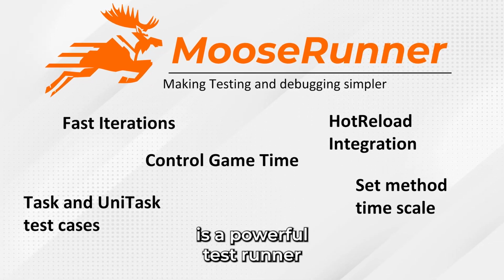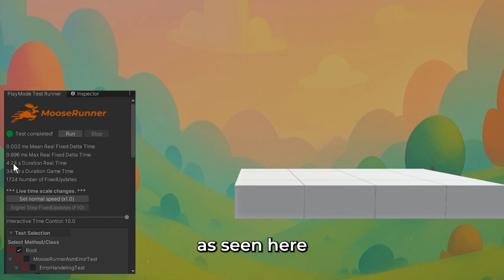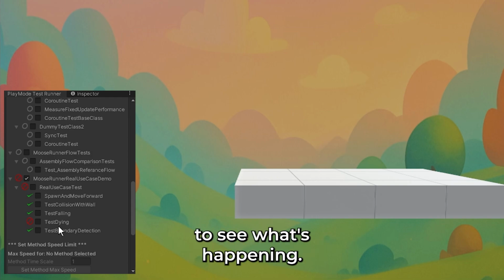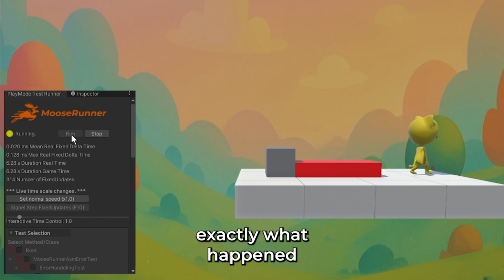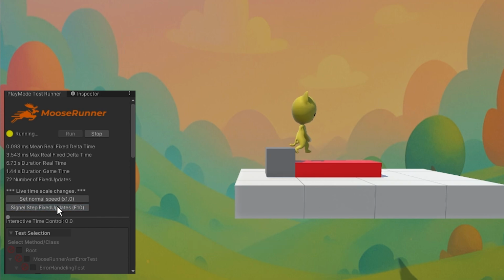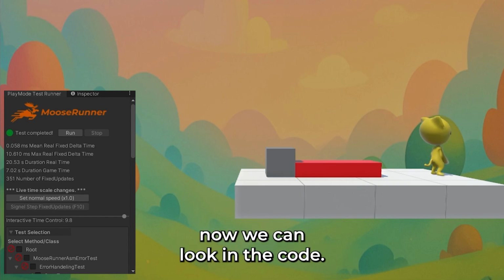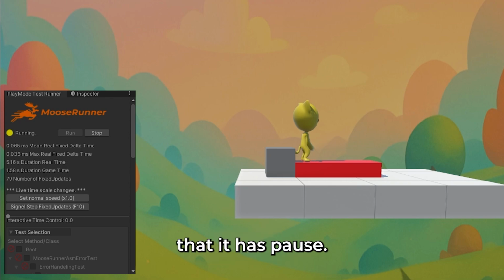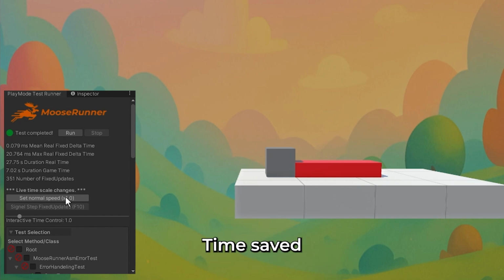MooseRunner, Unity test runner, control time and integrate with HotReload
A Unity test runner that controls time, integrate with HotReload and makes TDD possible. Jump over to Unity AssetStore to get a copy or watch the other videos on this tool.